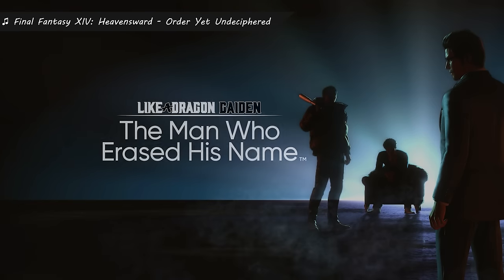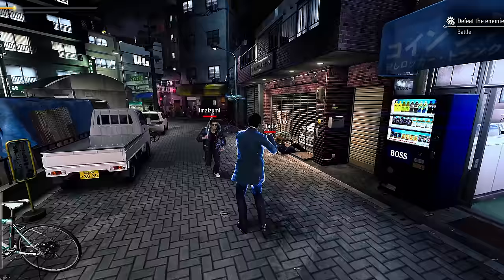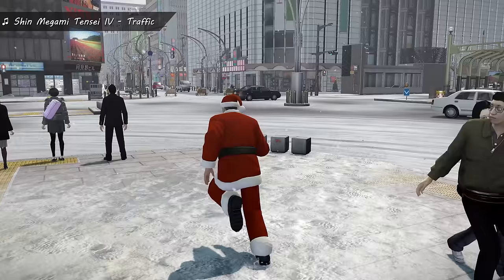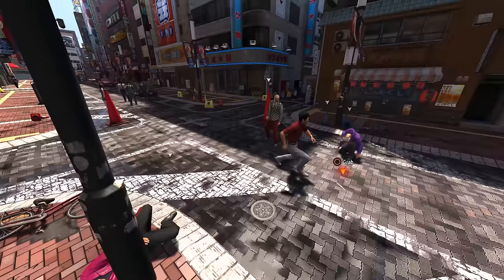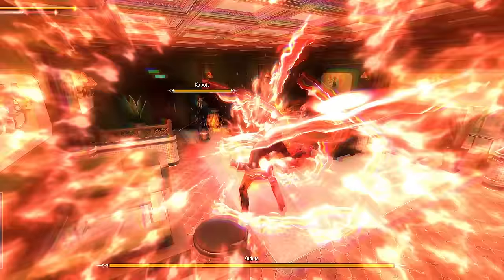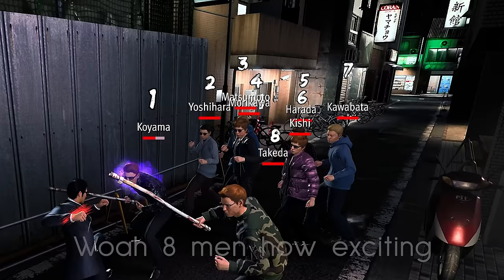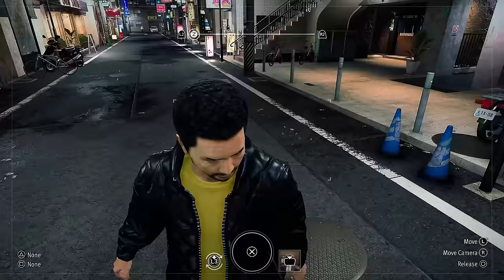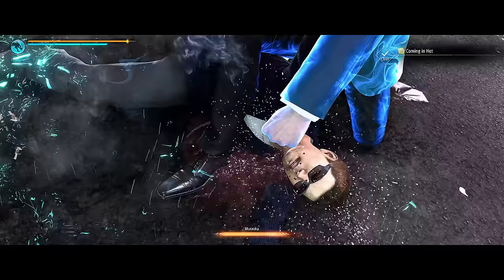Everything NEW In Like a Dragon Gaiden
I had to cut the original ending to the video so you can find it

There's A LOT of new stuff in Like a Dragon Gaiden: The Man Who Erased His Name, especially if you're someone who's missed out on the games Kiryu isn't a part of (AKA the best games in the series). Whether you're new to the franchise, a series veteran, or you stumbled upon this video by accident, I'm here to show you all the cool and interesting things in this game.

Except there were two things I forgot to mention. When you get knocked onto the ground in this game, it's like in Like a Dragon Ishin where you can instantly stand back up, but you do still have to tap a button, unlike in Ishin where it can do it automatically. Your gadgets are also super powered basically in Extreme Heat, so your light attack one instantly explodes and your drones just all get summoned at once.

Also no story spoilers but the latest part of the story that I show footage of is just a bit beyond when you first get to the Castle so I haven't even shown stuff that was in trailers and whatever. Also there's no context or audio and I tried to omit subtitles yadda yadda you're welcome.

Songs:
Final Fantasy XIV: Heavensward - Order Yet Undeciphered
Yakuza 0 - Firelight
Shin Megami Tensei - Shopping Arcade
Shin Megami Tensei III: Nocturne - Ginza
Shin Megami Tensei IV - Traffic
Tekken 8 - Arena Stage Round 1 (no name yet)
Tekken 8 - Arena Stage Round 2 (no name either)
Yakuza 6 - Town Bully
Judgment - Random Fire
Tekken 7 - Mishima Dojo Round 1
Tekken 7 - Mishima Dojo Round 2
Final Fantasy XVI - Histoire - The Holy Empire of Sanbreque
Final Fantasy XV - Cape Caem
Xenoblade Chronicles 3 - Keves Battle
Yakuza: Like a Dragon - Lingering Odor
Persona 5 Royal - Gentle Madman
Call of Duty: Black Ops II - Adrenaline
Dissidia Final Fantasy - One-Winged Angel (Orchestra Version)
Shin Megami Tensei IV: Apocalypse - Kinshicho Underground Mall
Like a Dragon: Gaiden - Don't Be Rushed (turns out that's what it was called)
The Legend of Zelda: Tears of the Kingdom - Colgera’s Theme
Final Fantasy XVI - Away
Final Fantasy XVI - Find the Flame